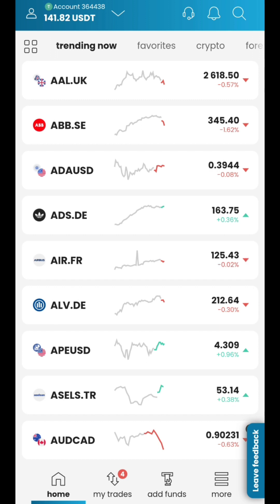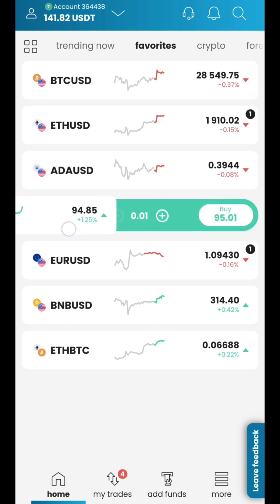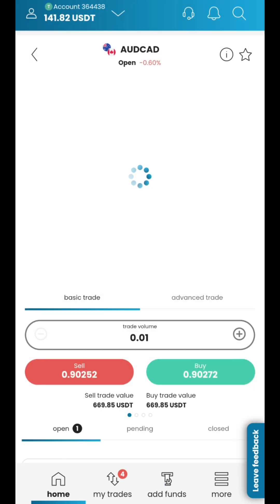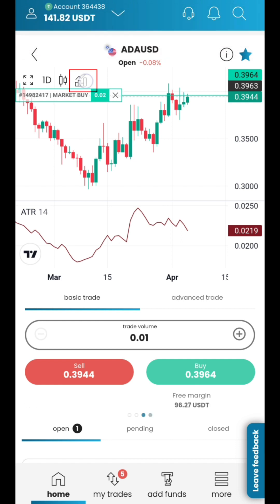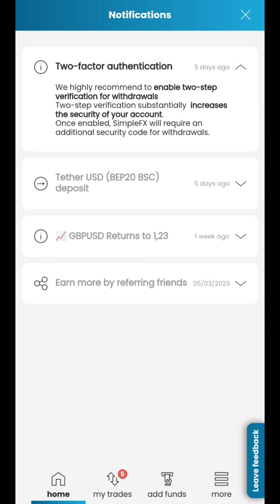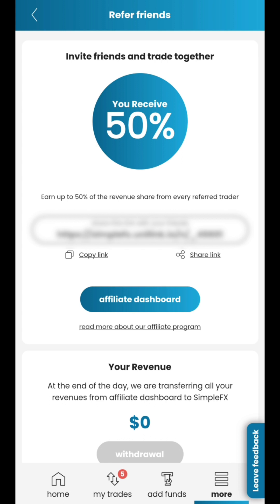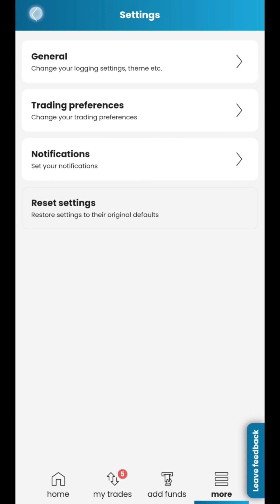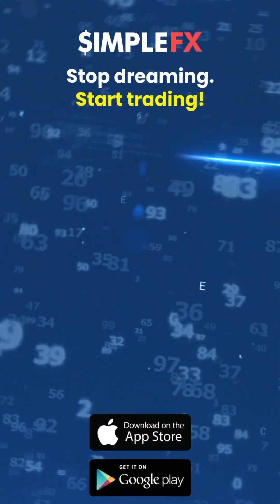Dashboard Overview - SimpleFX App Tutorial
SimpleFX App guide series.